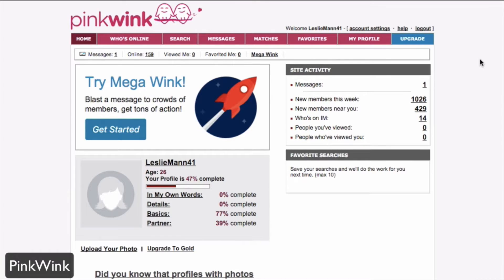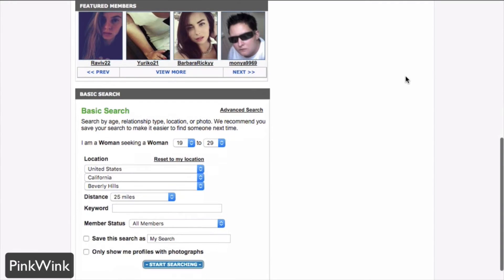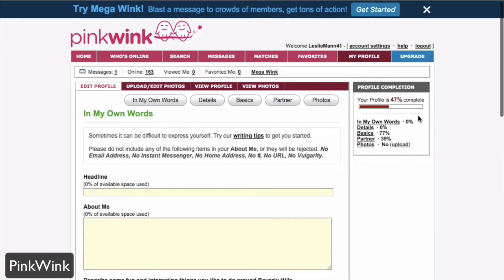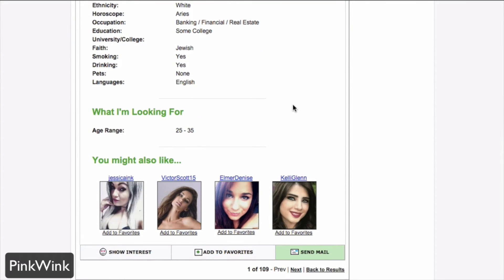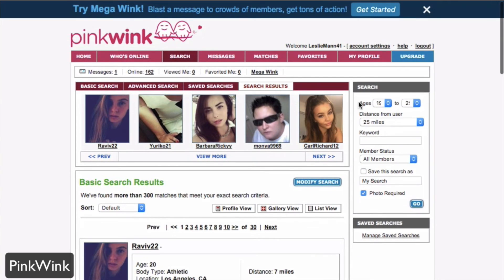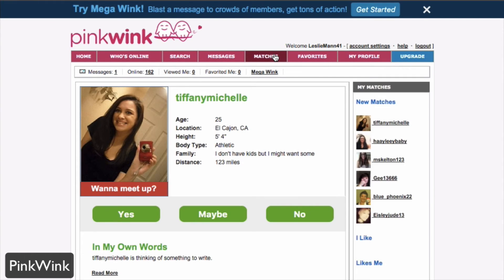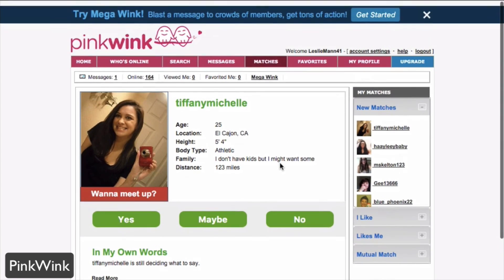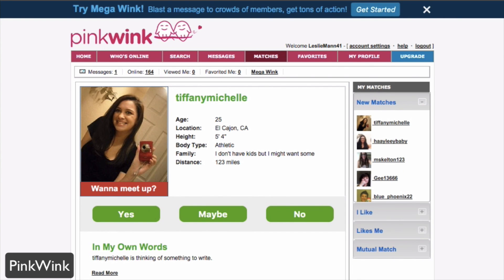Best Lesbian Dating Website PinkWink.com Review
PinkWink.com is a lesbian on-line dating site that provides a wide range of features for an easy matchmaking.  The site has a matchmaking service based on personality traits, multiple chat and search options, online dating advice and other great features. PinkWink.com  is a great web spot to begin looking for your match. PinkWink.com makes finding a long-term relationship fun. Here one will find many lesbian singles online and the number of members continues to grow. It is free to register and the free membership has several powerful communication features, even though they are limited until you upgrade the membership. Pink Wink’s priority are lesbian singles but gay men can also use the site.